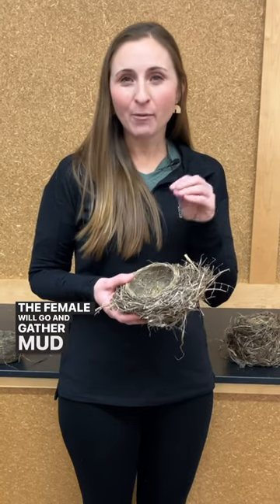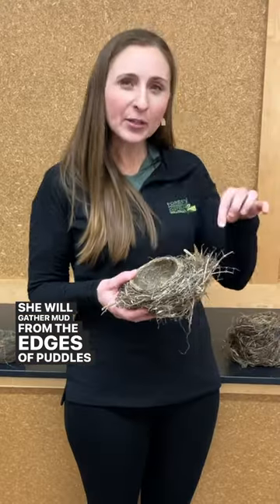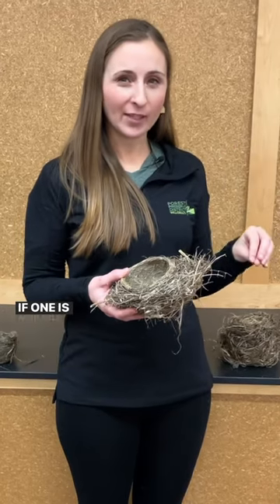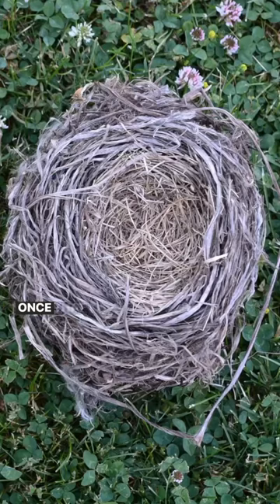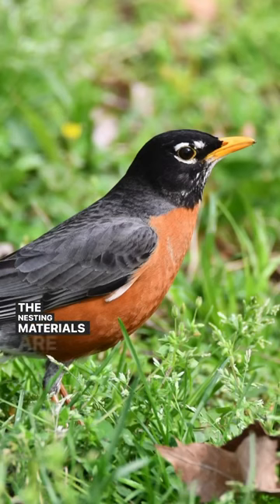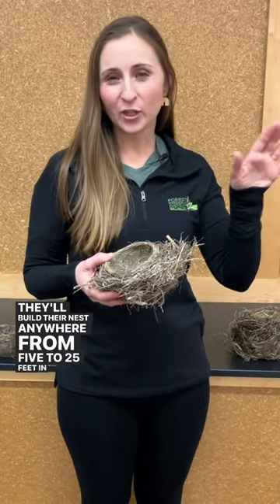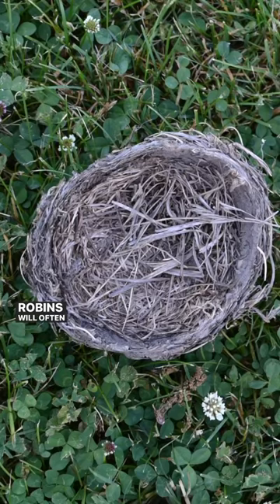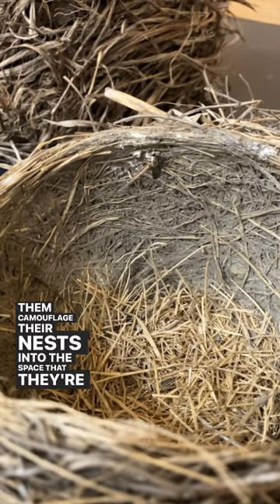Let’s see what goes into making a robin’s nest